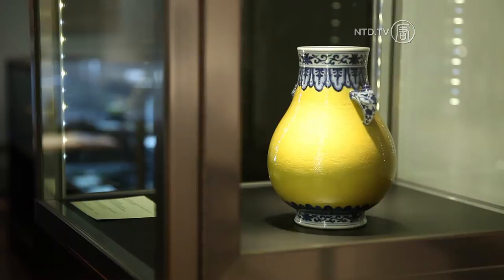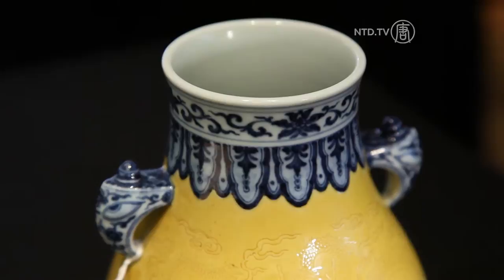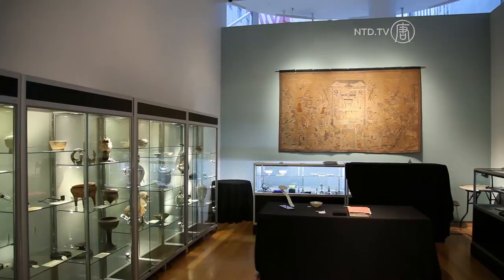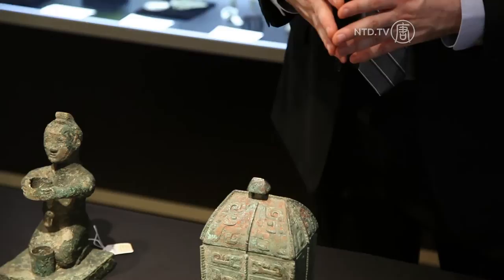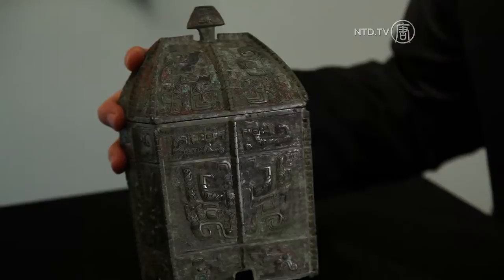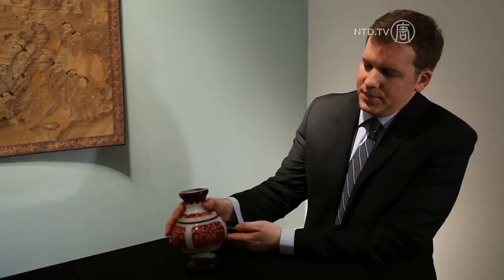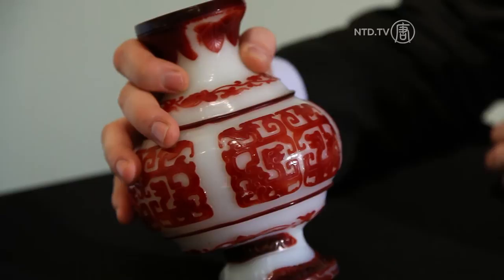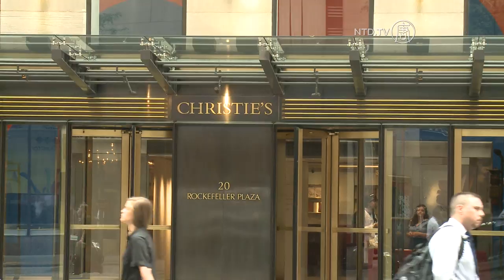Highlights of Chinese Artwork at Christie's NY Asian Art Week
A stunning yellow vase sets the theme for the 2013 Asian Art Week at Christie's New York.

[Michael Bass, Christie's Chinese Works of Art Department Co-Head]:
"This is a really wonderful piece. It's one of only two known...This piece comes from the Springfield Art Museum."

Michael Bass is the co-head of the Chinese Ceramics and Works of Art Department. He talks about its unique qualities.

"It dates to the Qianlong period. We know this because on the base of it, it's inscribed with the mark of the Qianlong Emperor, in seal script."

"This one shows a very rare combination of yellow glaze, which of course, yellow is the imperial color. And it's combined here with under-glaze blue cobalt decoration. So a very rare combination, probably very difficult to achieve since it was not used very often."  They further decorated the yellow glaze area with incised design with dragons...So you've the front-faced dragon, kind of confronting this flaming pearl right here. And over here, is a side-facing dragon striding and looking at the flamed pearl."

The vase is expected to fetch more than its estimated value of $500,000 US dollars. It is part of the Fine Chinese Ceramics and Works of Art collection on offer on the last two days of Asian Art Week.

[Noah Kupferman, Christie's Chinese Works of Art Department Co-Head]:
"We have four sales and five catalogues. You walked by through the lobby gallery the Lizzardro Collection of finely carved jade and Chinese works of art. ... Then we'll be moving into our private single owner sale collection of snuff bottles, the Schonfeld Collection, and then we have our Parts One and Two of Chinese works of art."

This bronze wine container is also expected to be popular with buyers.

[Michael Bass, Christie's Department Chinese Works of Art Co-Head]:  "This bronze vessel which is called a fangyi. It dates to the Late Shang Dynasty 12th to 11th century BC. .. This was one of the vessel shapes that were used by the aristocracy in worship to the ancestors... So they made offering of food and wine. And this is a wine vessel—to contain wine. It dates to the period when the Shang capital is in Anyang. It's considered the high point of Shang casting."

Bronze was the most precious metal of the period.

[Michael Bass, Christie's Department Chinese Works of Art Co-Head]:
"Bronze was the commodity of the elite, the royalty that would use them for ritual sacrifices."

The vessel is estimated to fetch between $800,000 and 1.2 million dollars. Bass says this is a reasonable price.

"You know this is one of the elite vessel shapes. ... The proportion of the pieces is just very elegant, very strong. It has beautiful size, a very interesting shape, very fine casting with these mysterious masks on there. You can see these masks with the two eyes, the horns. It's like the upper jaw and the horns of the mask. It's called the Taotie mask, which is thought to ward off evil."

Another highlight is this glass vase.

"It's really an exceptional rare vase.  (0:28s) We know that this vase dates to the Qianlong period because it's inscribed on the base with the mark of the Qianlong Emperor."

It shows what top artisans could do during that period.

"This piece was made in the Imperial Glass Works. It chose a very difficult technique of creating such as a piece. You'd have to blow the vase, and then you'd have to apply the colors in located areas, and cover around it to produce these designs in a cameo-like effect. ... And so, very difficult, you couldn't make any mistakes with this kind of material."

Bass explains the significance in the use of motifs.

"This piece was carved with archaistic dragons, and scrolling dragons along here. And again, archaistic designs herald the past. The Qing Emperors would kind of refer to these pieces to kind of legitimize their association with ruling China because they're actually Manchurians, and not Han Chinese. So you see a lot of archaistic decorations at this time."

The sale also includes Chinese Jade pieces and a collection of Qing Dynasty snuff bottles. Christie's is the world's leading art business, with total sales in 2011 amounting to almost Six billion US dollars.

By Margaret Trey, PhD.